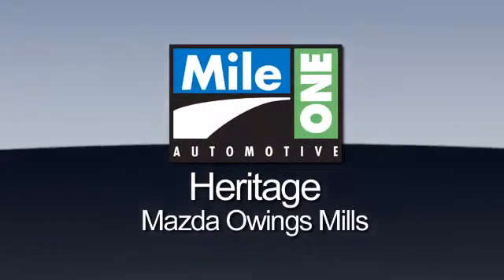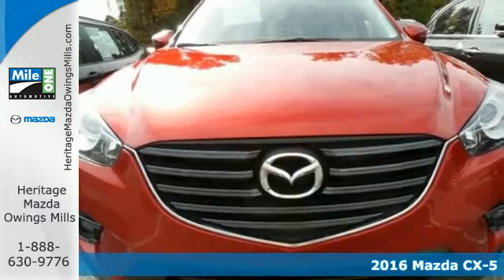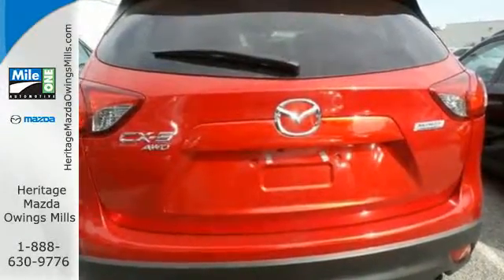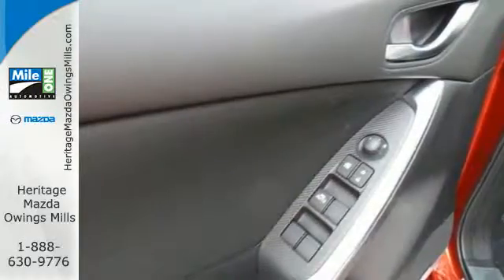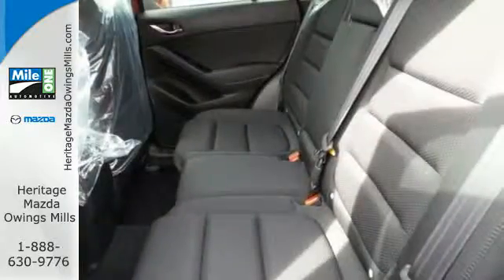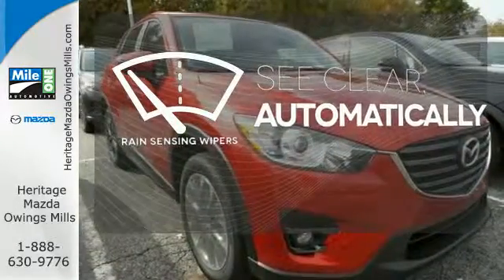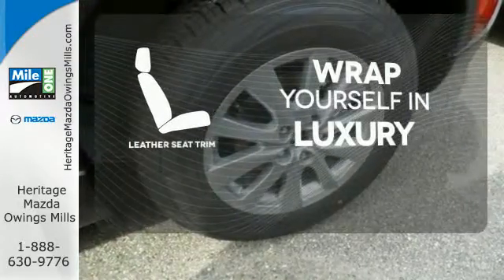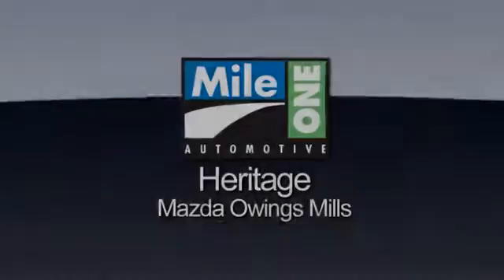2016 Mazda CX-5 Baltimore MD Owings Mills, MD BG708869 - SOLD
Year: 2016
Make: Mazda
Model: CX-5
Trim: Grand Touring
Engine: 2.5L 4-Cylinder
Transmission: Automatic
Color: Red
Interior: Black
Stock #: BG708869
VIN: JM3KE4DY8G0708869
 *Your additional costs are sales tax, tag and title fees for the state in which the vehicle will be registered, any dealer-installed options (if applicable), and a $299 dealer processing fee (All New 2016 Mazda models 2015 Mazda CX-9 models). Your additional costs are sales tax, tag and title fees for the state in which the vehicle will be registered, freight (Maryland only - see below for specific charges), any dealer-installed options (if applicable), and a $299 dealer processing fee (All New 2015 Mazda models excluding New 2015 Mazda CX-9 models). Mazda Freight charges: $820 (All New 2015 Mazda models excluding New 2015 Mazda CX-9 models). Every Internet Price is subject to change, and prior sales are excluded from these offers. While every reasonable effort is made to ensure the accuracy of this information, we are not responsible for any errors or omissions contained on these pages. Please verify any information in question with the dealer.

Address:
1220 Reisterstown Road